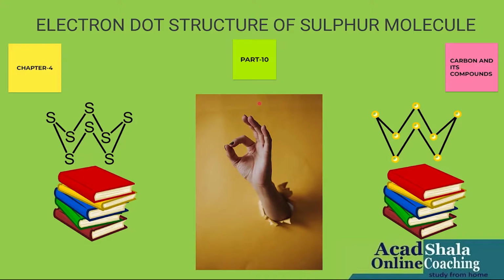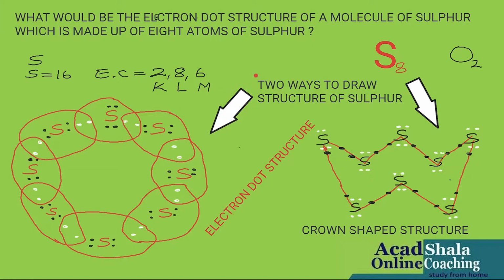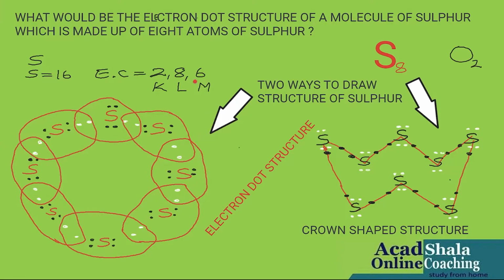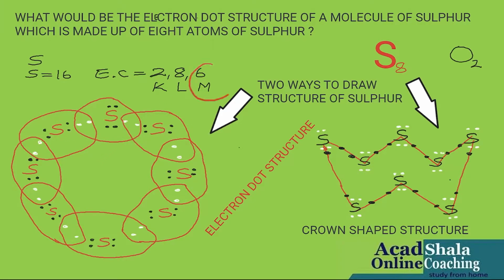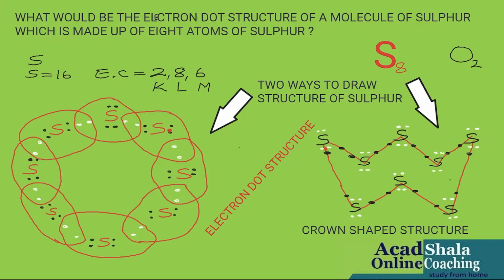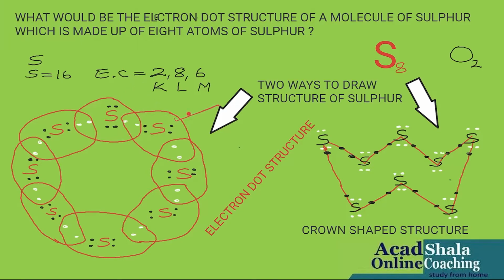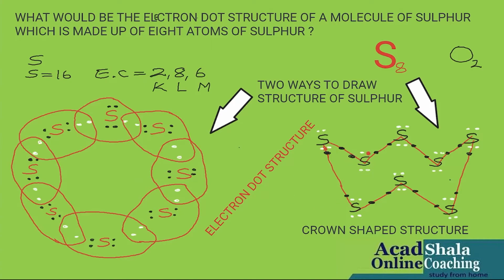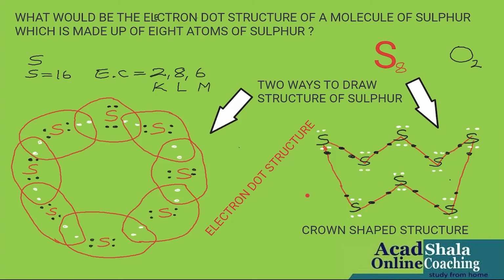3 R's Series I Recall, Revise ,Retrieve / SCIENCE I Class 10 CBSE I AcadShala Part-10